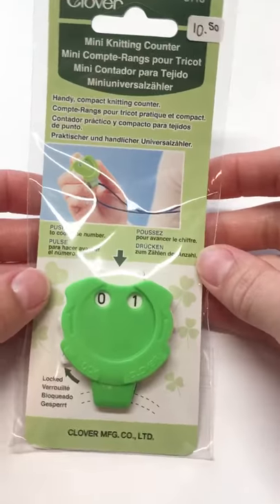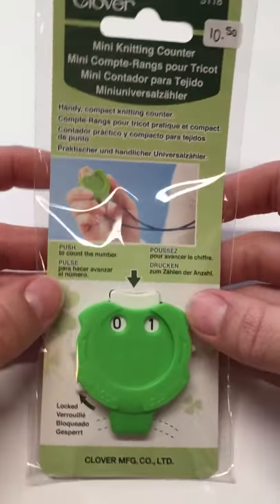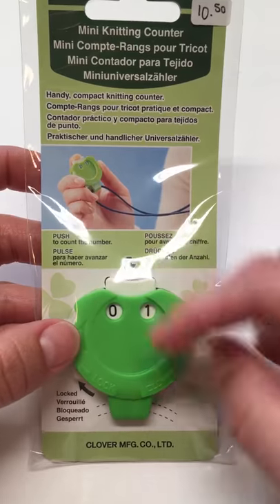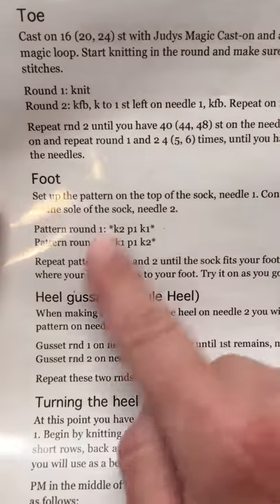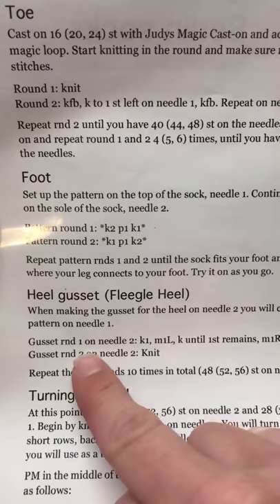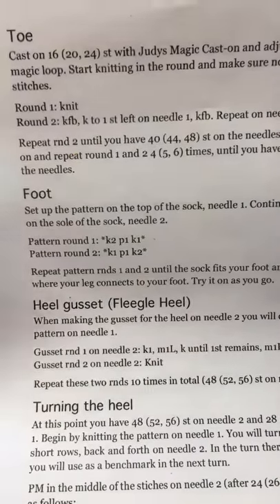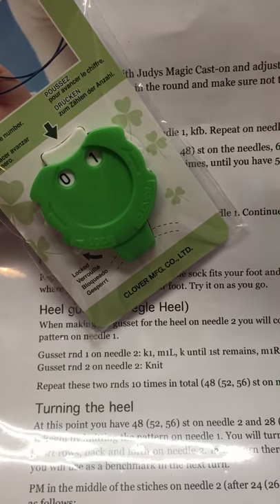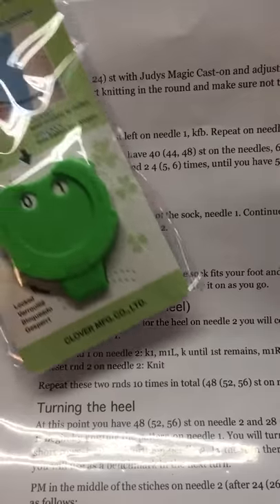Clover Knit Counter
How to use the Clover knit counter to help keep track of your rows.